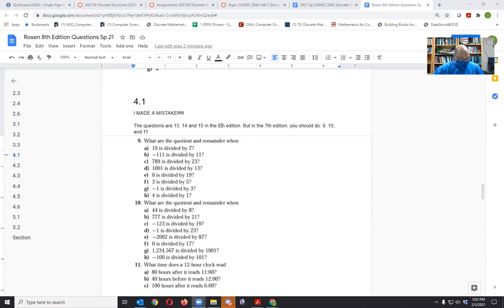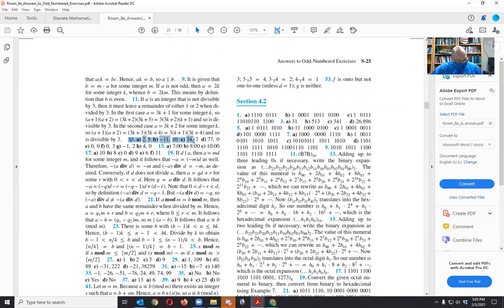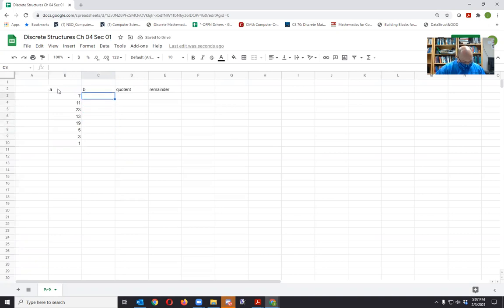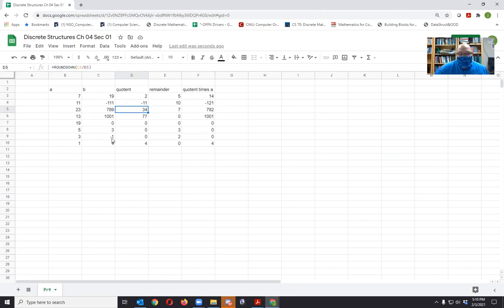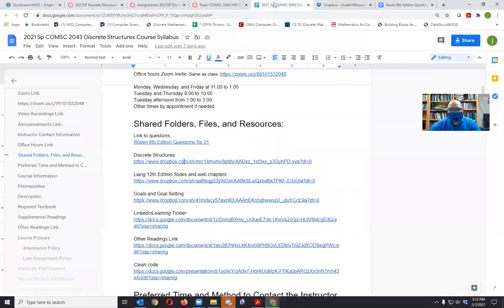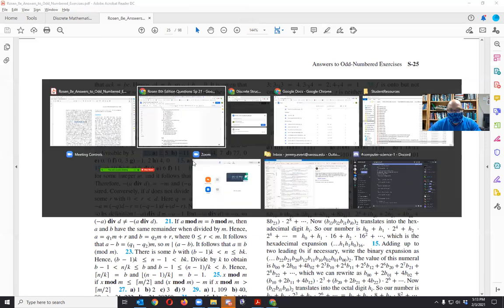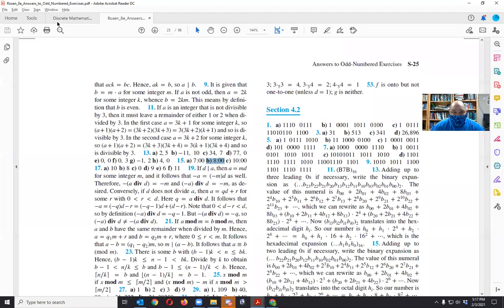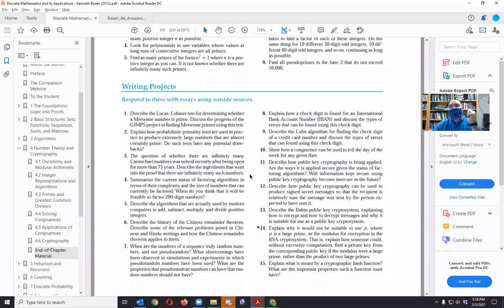Discrete Structures Ch 04 Sec 01 HW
Going over the homework for Ch 04 Section 01